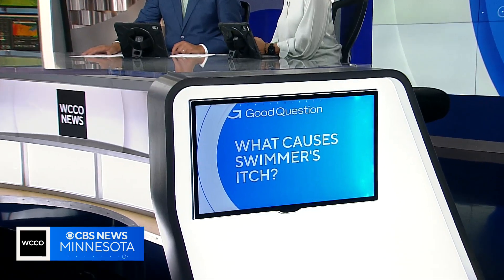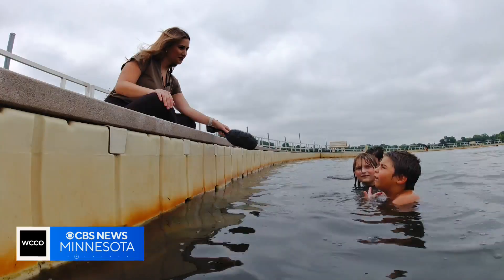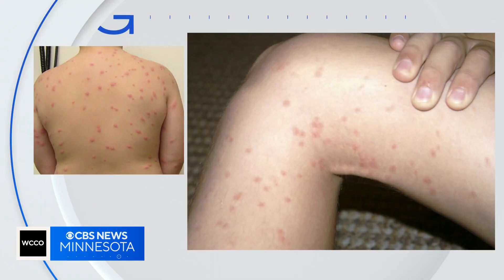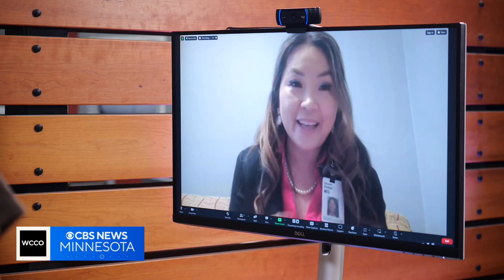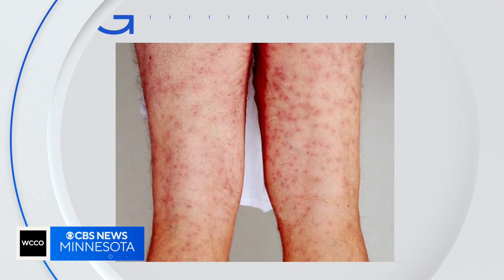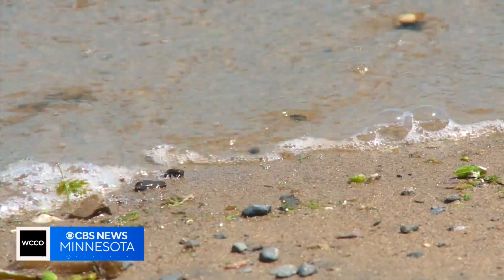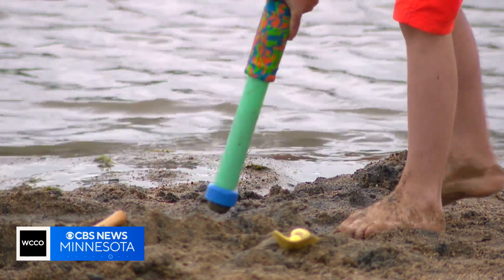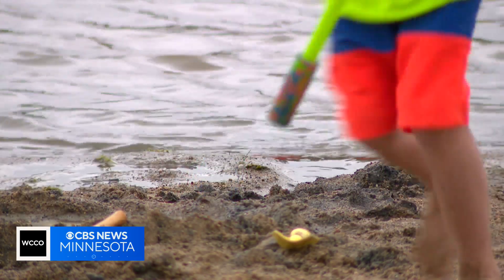What causes swimmer's itch?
It's a common condition that happens most often in the summer. Swimmer's Itch is more often found in freshwater, and we have a lot of that here in the land of 10,000 lakes. What causes swimmer's itch? Good Question. Kirsten Mitchell found out how to treat it and how to avoid it in the first place.